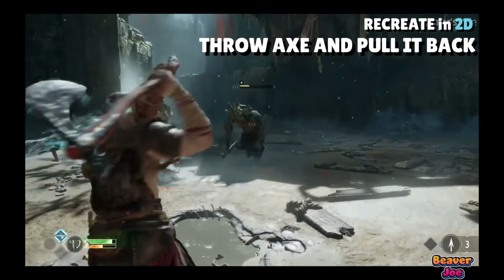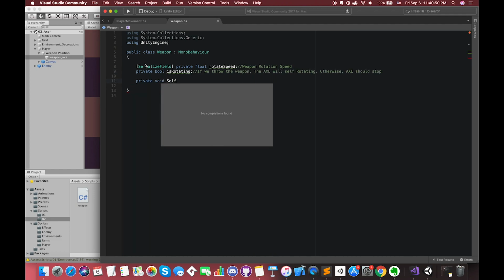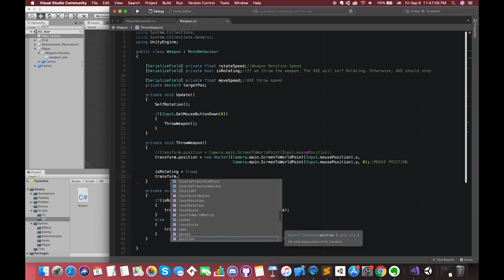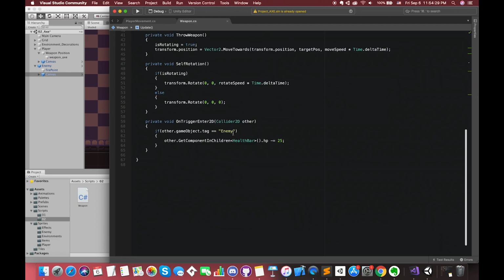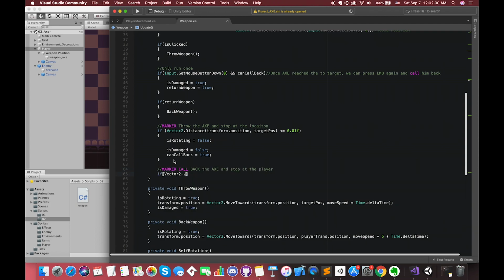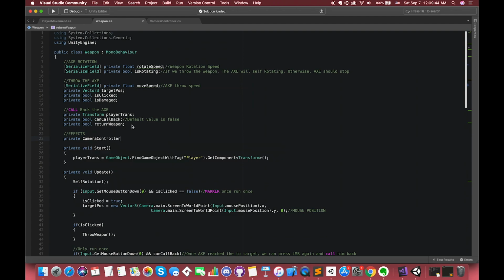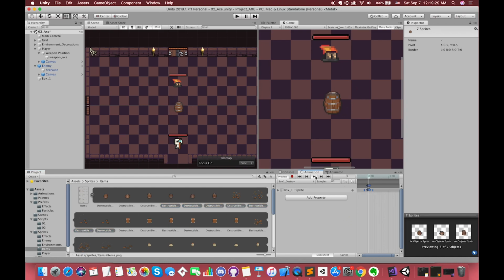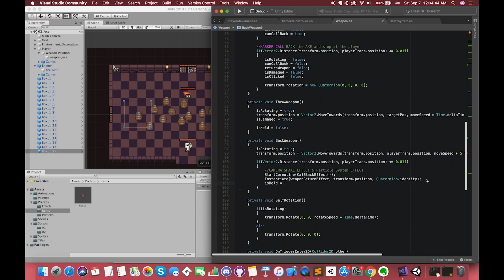RECREATE in 2D: God of war's THROW AXE and PULL IT BACK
In this episode, we will Recreate one of the amazing feature from the new God of war in 2D game: Throw AXE and summon(call) back. All of Items & enemies will be damaged once they are on the path of AXE. Also, We will cover the Camera Shake and Particle systems Effects. Finally We will create the DESTRUCTIBLE Items box as well.

※Keyword※

ScreenToWOrldPoint, Input,MousePosition, AND Operator, transform.rotation, transform.Rotate, Quaternion, Vector2.Distance, GetComponentInChidlren, Vector3.Lerp, Mathf.Clamp, IEnumerator, Move.Towards

00:02 Introduction ※
01:16 Start ※
02:51 Weapon Self Rotation & Throw weapon ※
08:58 Take Damages and Display HP bar ※
11:06 Weapon return ※
16:05 More feedback (Camera shake and particles) ※
19:48 Destrituble items (Boxes) ※
23:06 Fix errors ※
24:35 Thanks and Plz sub to my channel! ※

★★★ Hopes SMASH likes and subs button. Very appreciate for your subscription.